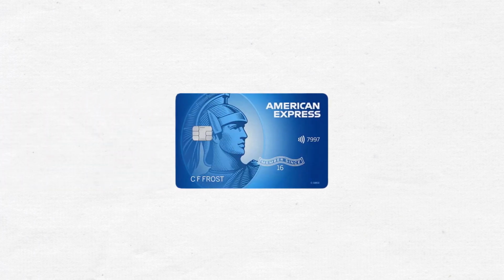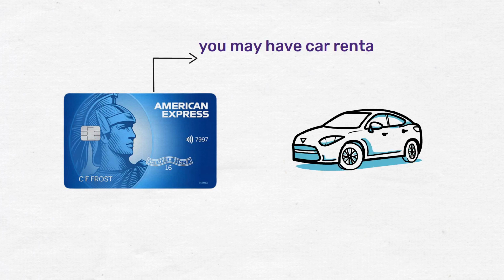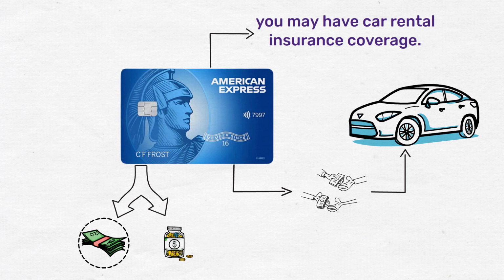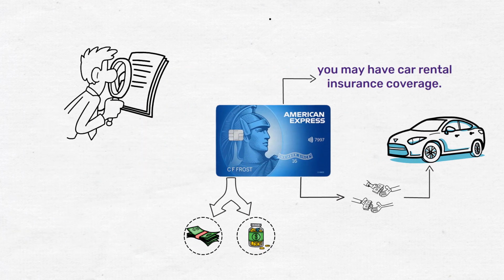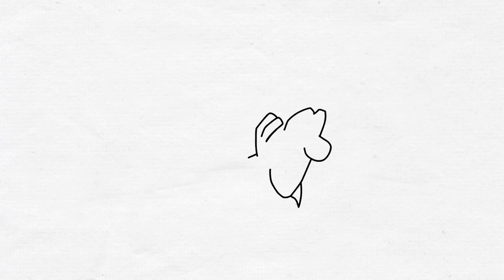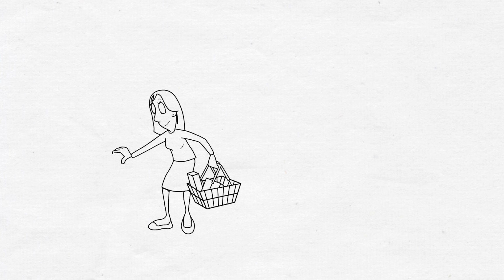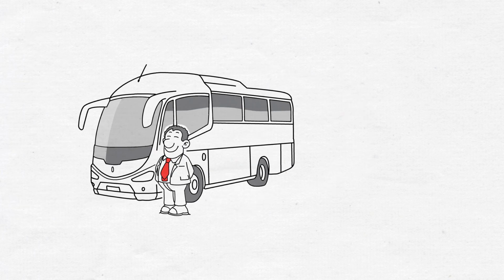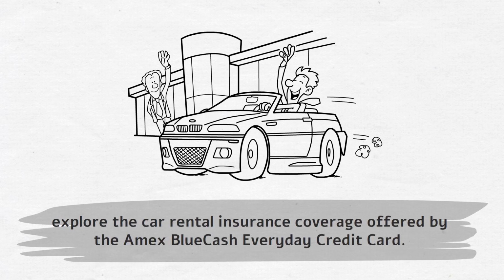Will Amex Bluecash Everyday Credit Card Cover Car Rental Insurance